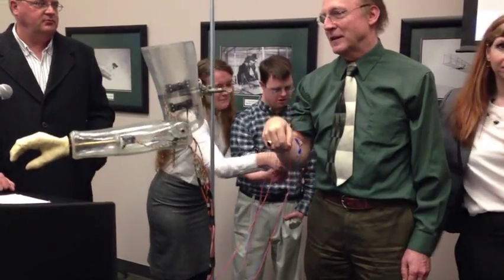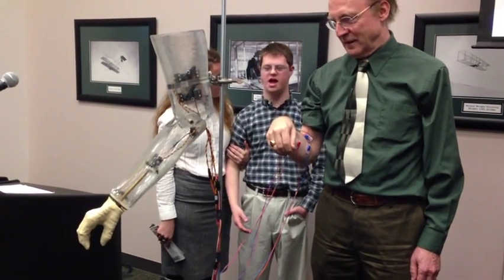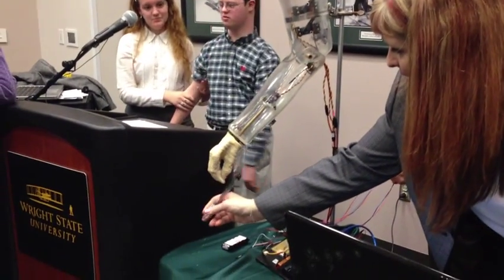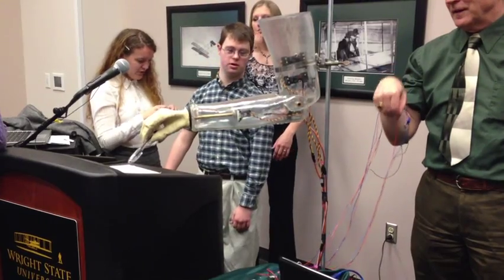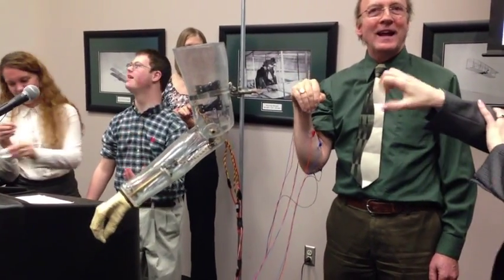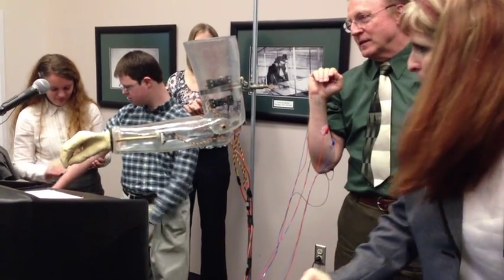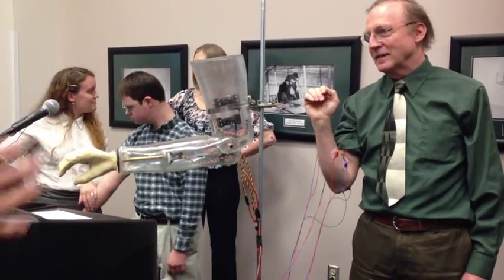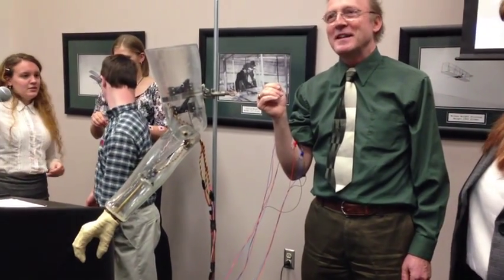Myoelectric Prosthetic Arm Demonstration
Thomas N. Hangartner, Ph.D., chair of the Department of Biomedical, Industrial and Human Factors Engineering at Wright State University, tries the myoelectric prosthetic arm developed by four students as a senior design project under the supervision of Sherif M. Elbasiouny, Ph.D., P.E., P.Eng., director of the Neuroengineering & Neurorehabilitation Laboratory.